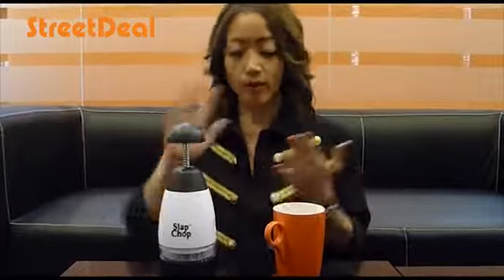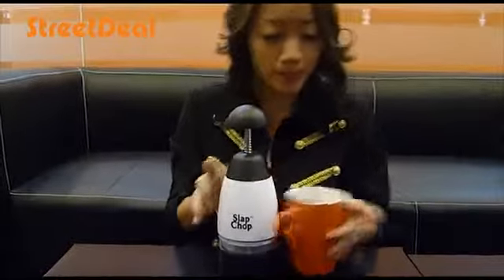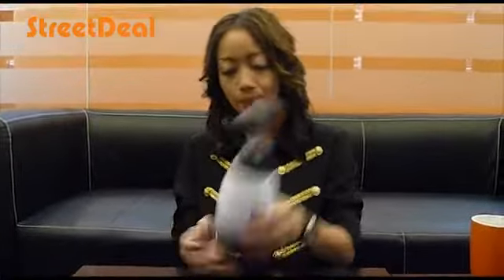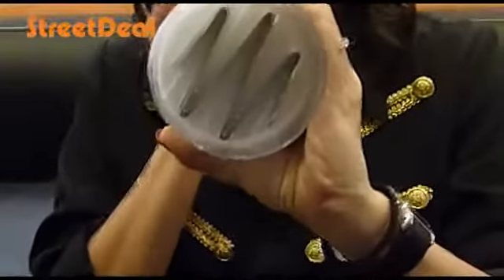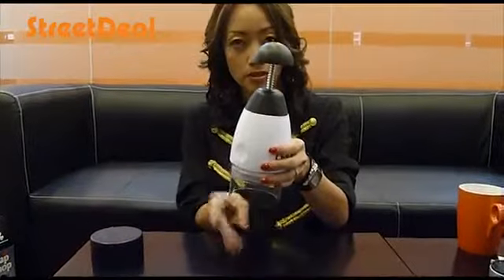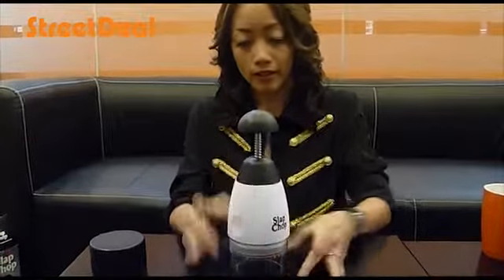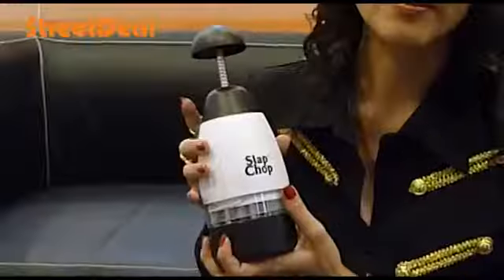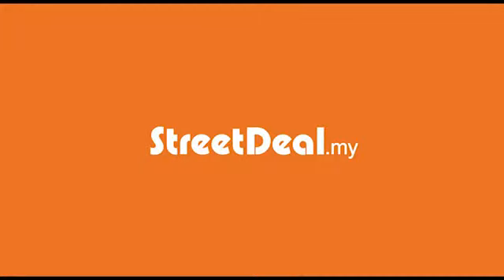Slap Chop | AsSeenOnTvMalaysia | Asot Malaysia